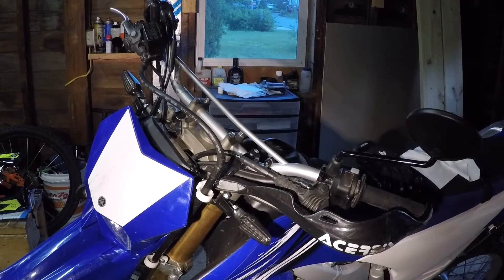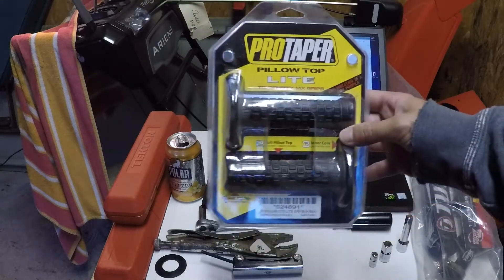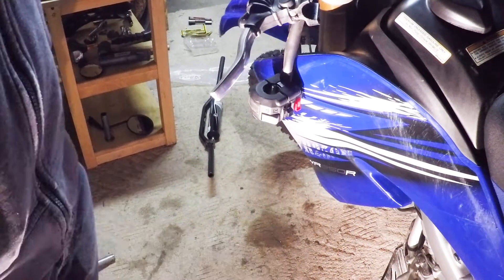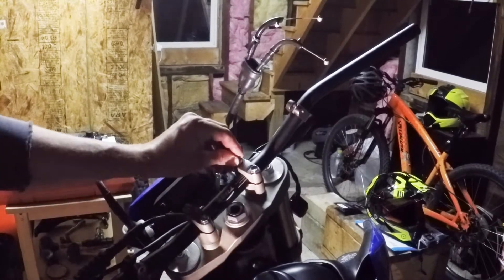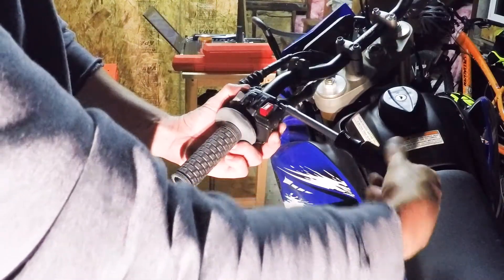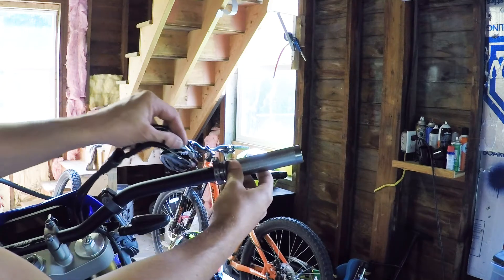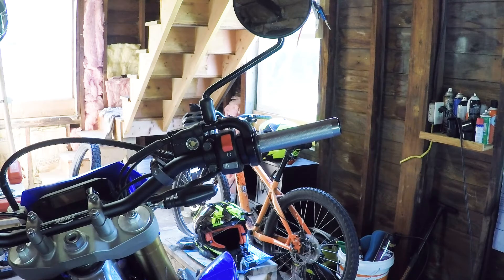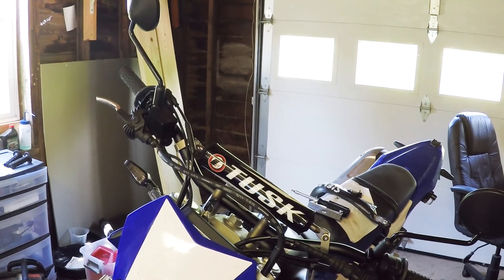Tusk T-10 Handlebar Install on the WR250R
I was sick of riding around with bent handlebars so I bought these Tusk T-10 bars.  They were a great deal in my opinion for 30 bucks from Rocky Mountain ATV.  Very thick inner walls compared to stock bars.  Also, these are 7/8" bars.